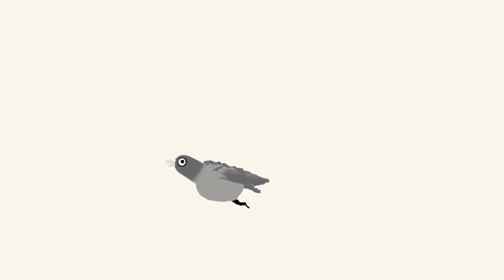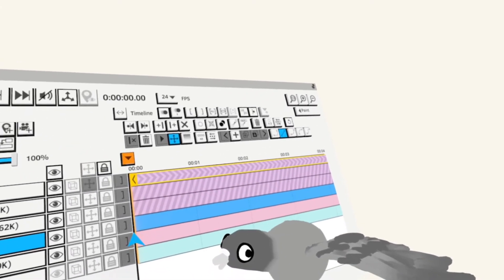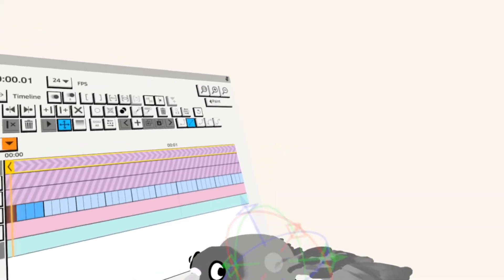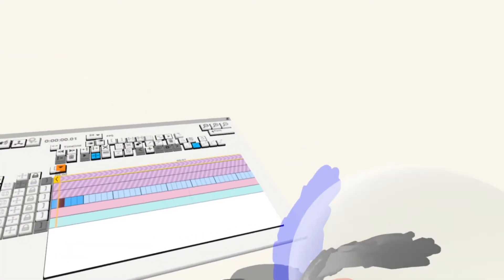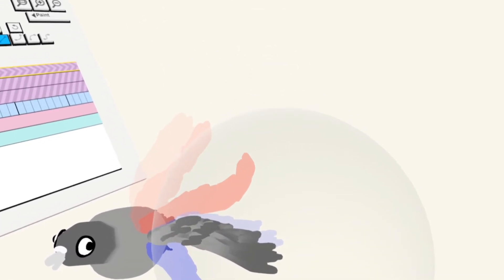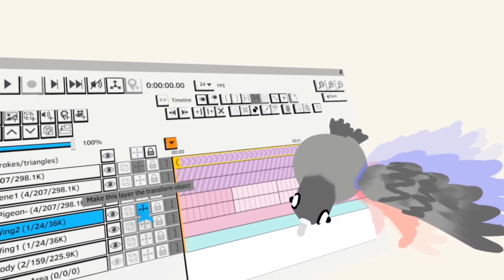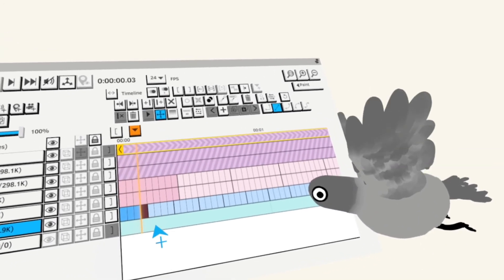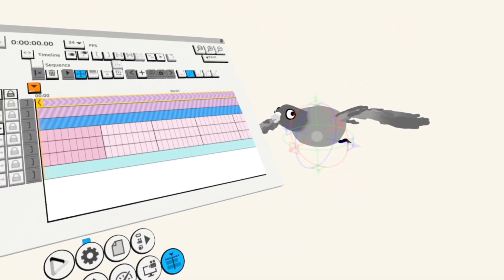Quill Tutorial: Simple animated bird wings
In this tutorial I demonstrate how to quickly create a looping animation of a bird flying. By using the grab tool and shortcuts to duplicating, you can create this animation in under 4 minutes.